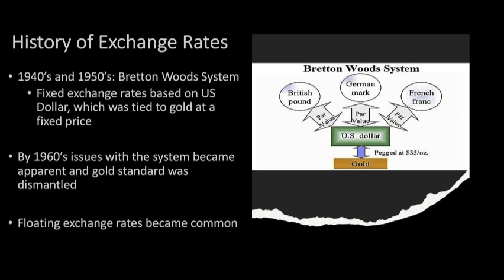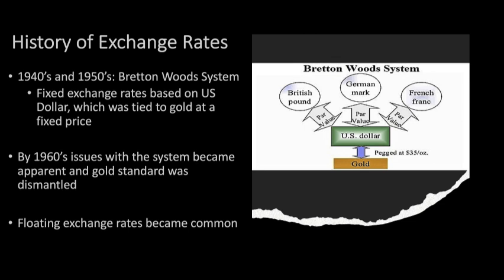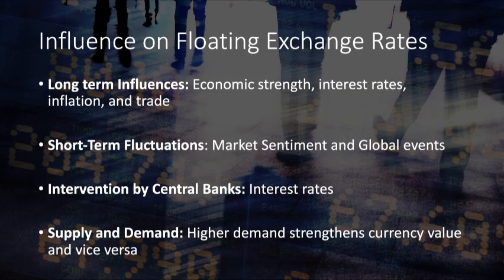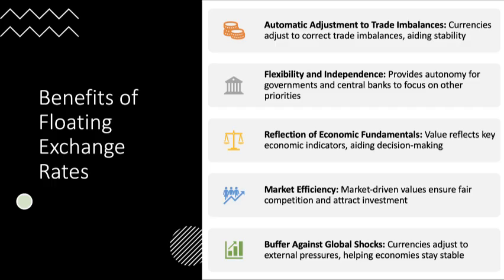Currency Exchange Rates